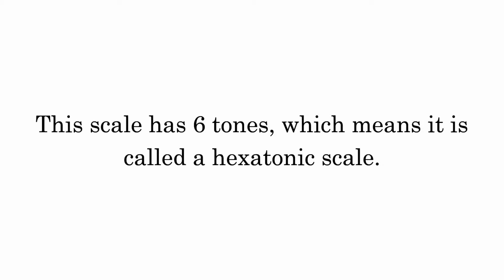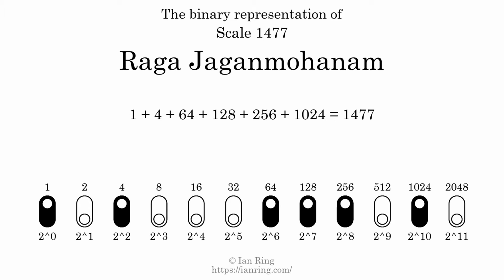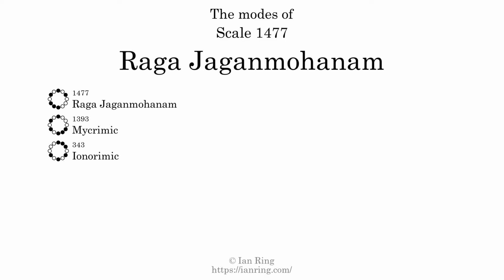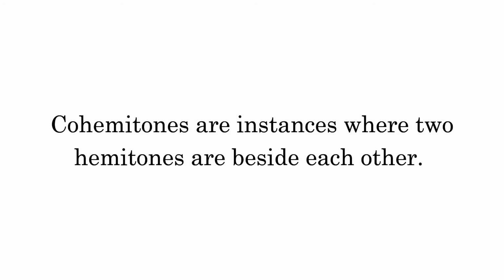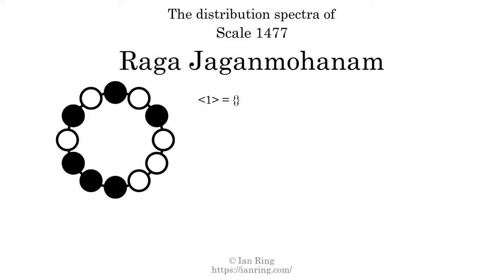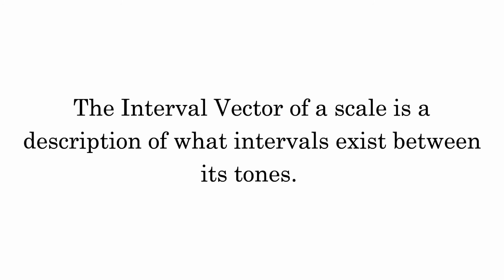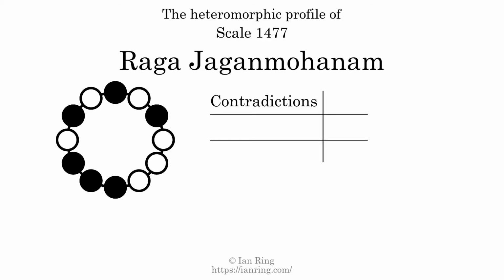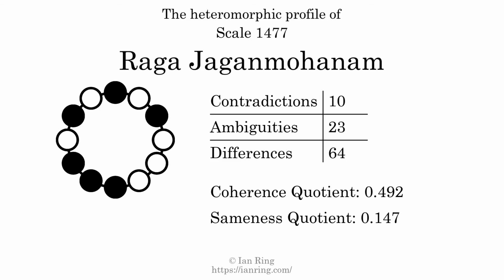Scale 1477: Raga Jaganmohanam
More than you will ever need to know about Scale 1477, a hexatonic scale also known as "Raga Jaganmohanam". Part of an enormous series of scale analysis videos by The Exciting Universe Of Music Theory.